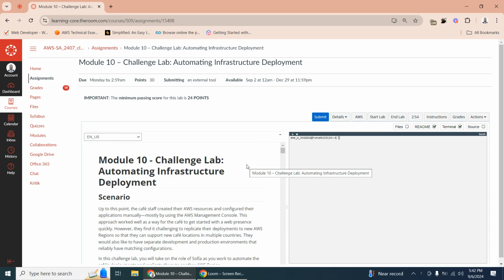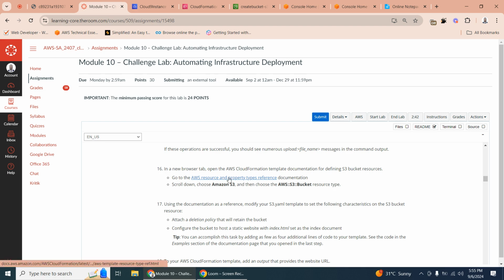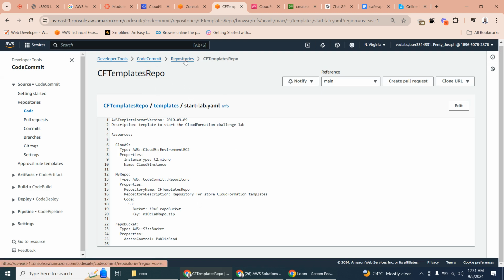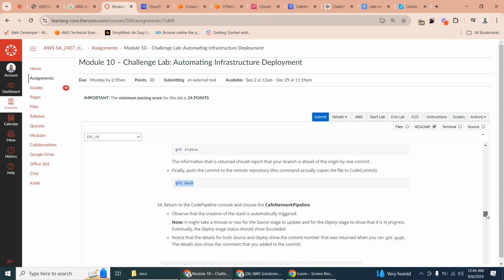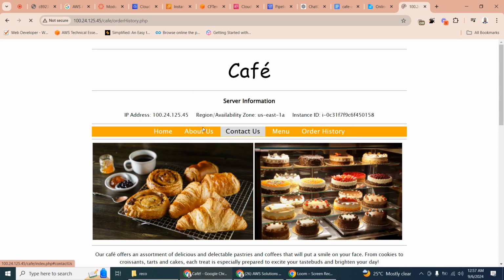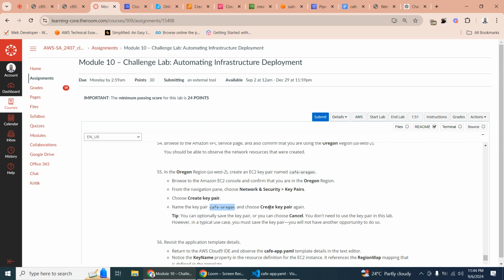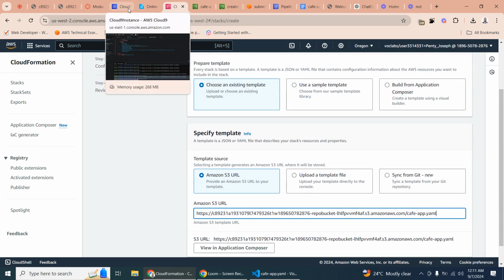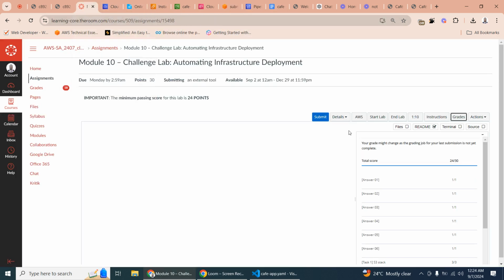Module 10 - Challenge Lab: Automating Infrastructure Deployment | AWS SAA | ALX Step by Step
In this video, you will gain experience with creating AWS CloudFormation templates. You will use the templates to create and update AWS CloudFormation stacks. The stacks create and manage updates to resources in multiple AWS service areas in your AWS account. You will practice using AWS CodeCommit to control the version of your templates. You will also observe how you can use AWS CodePipeline to automate stack updates.

After completing this video, you should be able to:

Deploy a virtual private cloud (VPC) networking layer by using an AWS CloudFormation template

Deploy an application layer by using an AWS CloudFormation template

Use Git to invoke AWS CodePipeline, and to create or update stacks from templates that are stored in AWS CodeCommit

Duplicate network and application resources to another AWS Region by using AWS CloudFormation